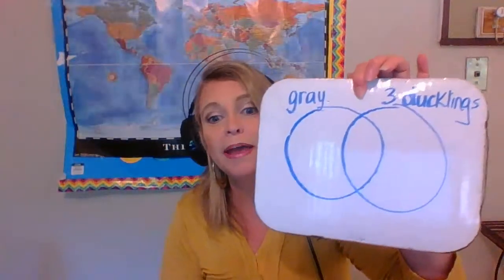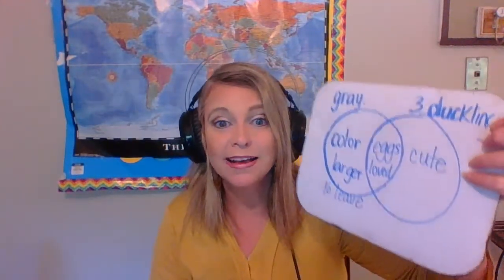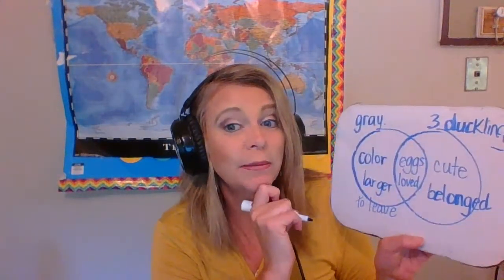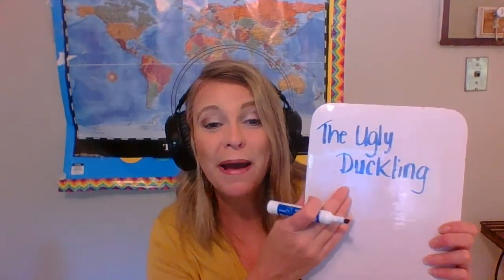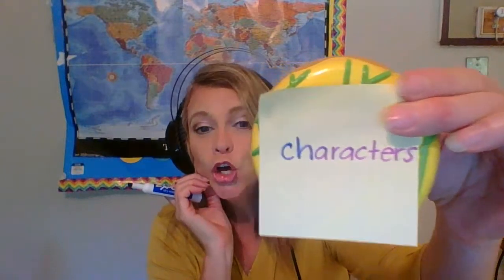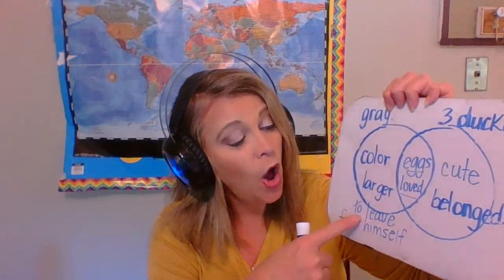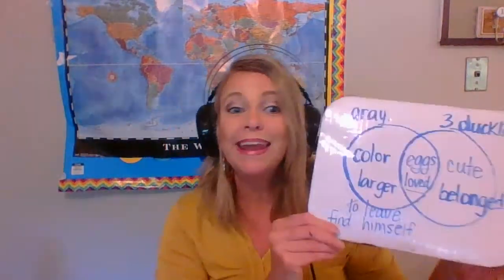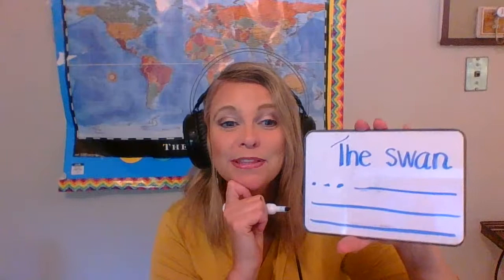ELA/Reading Part 4 Video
Please watch on day 4 of this week